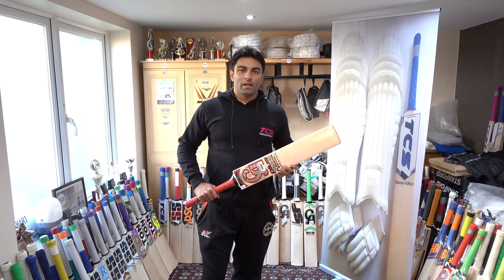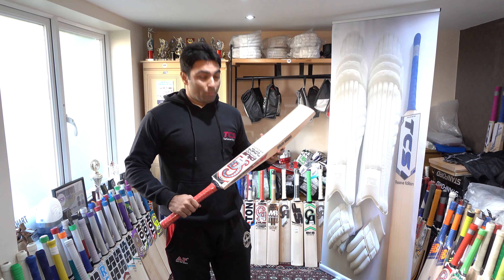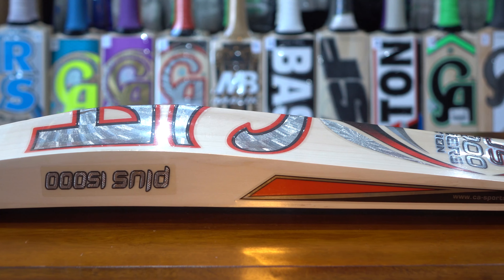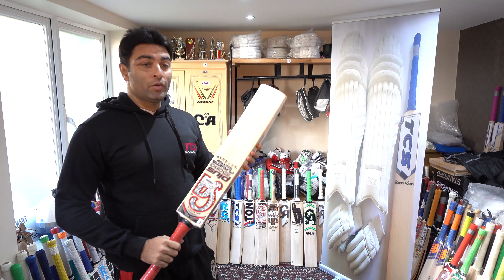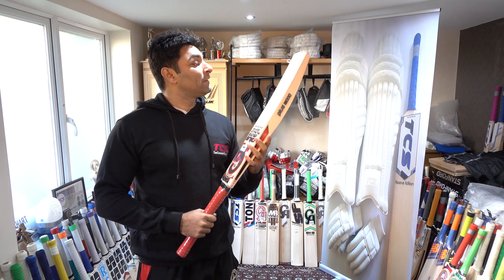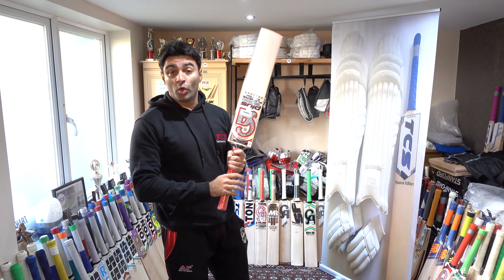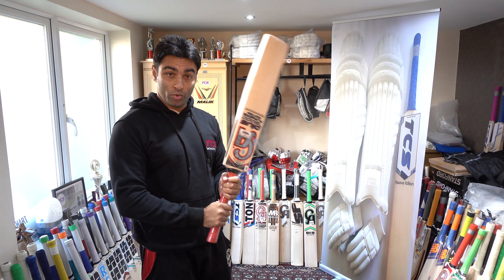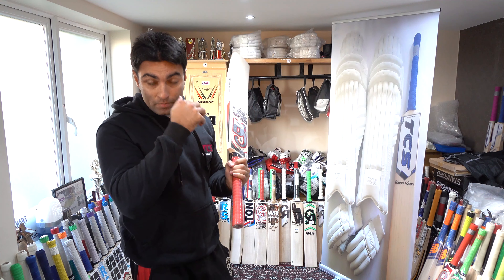CA 15000 Players Edition 7 Star Cricket Bat Review - In Punjabi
CA 15000 Players Edition 7 Star Cricket Bat
Expertly prepared from Super Best English Willow. Made as per particular requirements of international players.
Awesome power condensed in striking area.
Enormous Sweet Spot, big edges.
Beautiful straight grains.
Ultimate balance and superb performance.
Innovative embossed stickers with 3D-Effect.
Fitted with Toe Guard.
Provided with Special Bat Cover.

£349.99